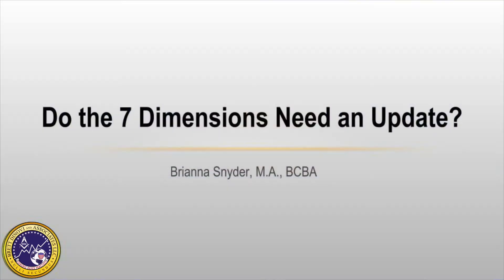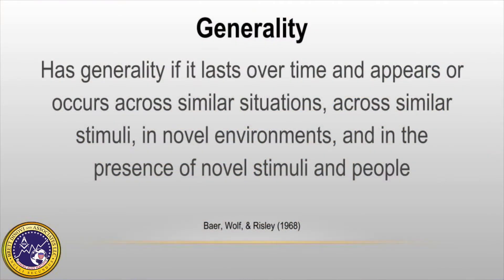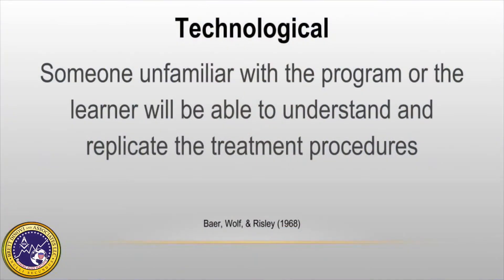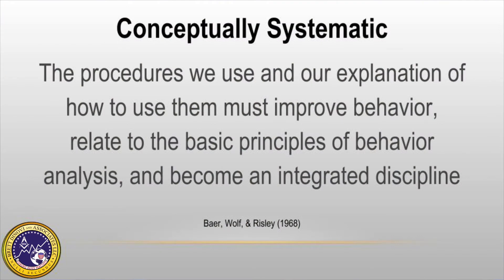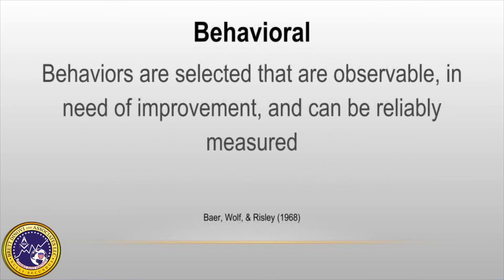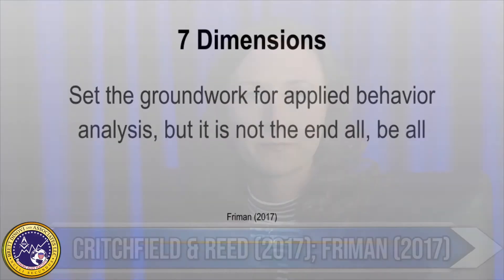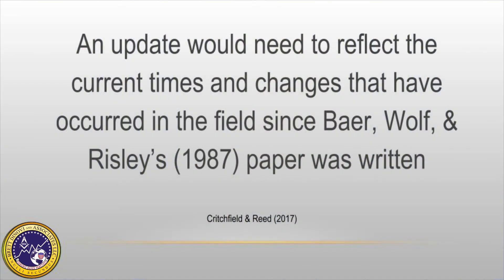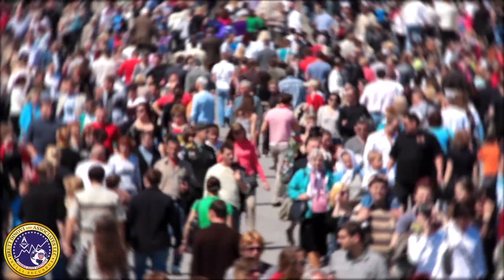Do the 7 Dimensions Need An Update? | Behavioral Science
The science of behavior analysis is ever evolving. In this video Board Certified Behavior Analyst Brianna Snyder from Brett DiNovi and Associates discusses the 7 dimensions of ABA while also discussing some recent publications regarding potentially updating them. Fifth edition task list topic A-5 is covered as are several articles as seen in the video description below.

Baer, D. M., Wolf, M. M., & Risley, T. R. (1968).  Some current dimensions of applied behavior analysis.  Journal of Applied Behavior Analysis, 1, 91-97.

Baer, D. M., Wolf, M. M., & Risley, T. R. (1987).  Some still-current dimensions of applied behavior analysis.  Journal of Applied Behavior Analysis, 20, 313-327.

Cooper, J. O., Heron, T. E., & Heward, W. L. (2020).  Applied behavior analysis (3rd ed.).  Pearson Education, Inc.

Critchfield, T. S., & Reed, D. D. (2017).  The fuzzy concept of applied behavior analysis research.  The Behavior Analyst, 40, 123-159.

Friman, P. C. (2017).  You are in the way! Opening lines of transmission for Skinner’s view of behavior.  The Behavior Analyst, 40, 173-177. Doi:10.1007/s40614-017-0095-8

Wolf, M. M. (1978).  Social validity: The case for subjective measurement or how applied behavior analysis is finding its heart. Journal of Applied Behavior Analysis, 11(2), 203-214.